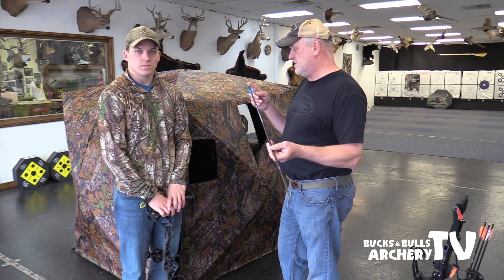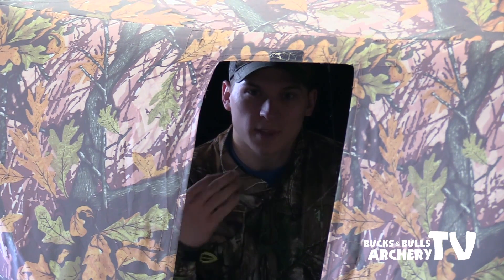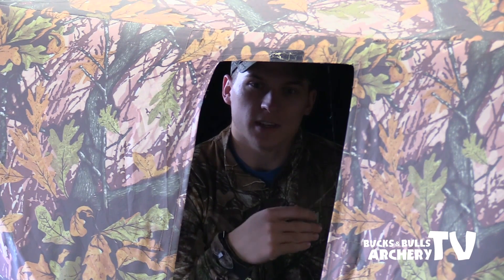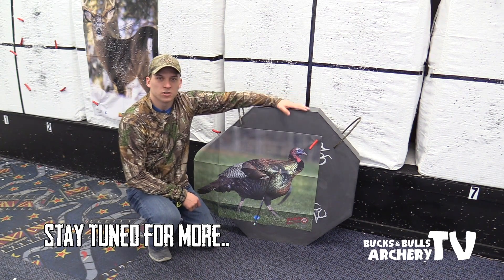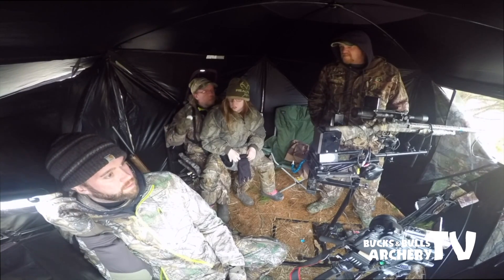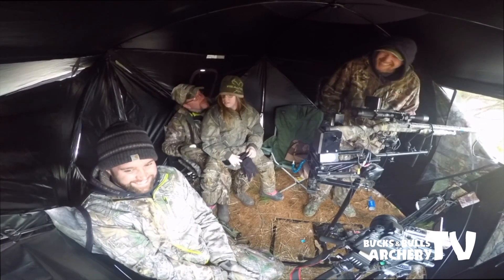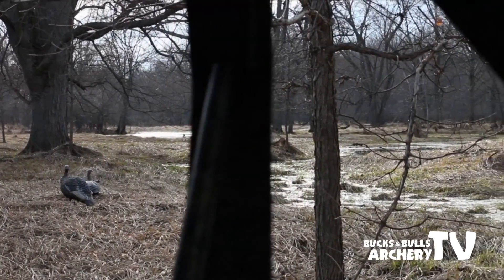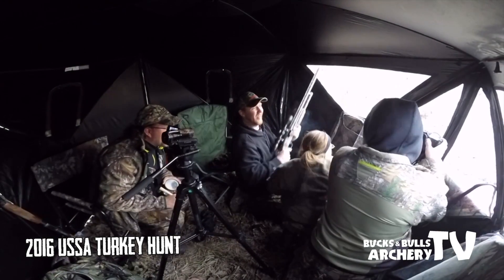Bucks and Bulls Archery TV Episode 14